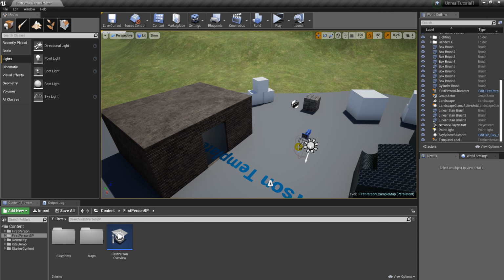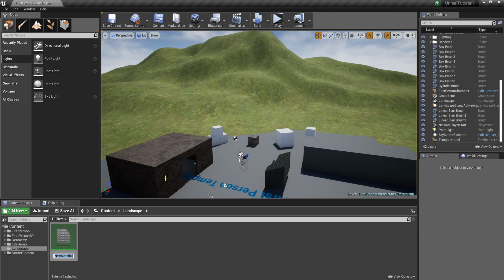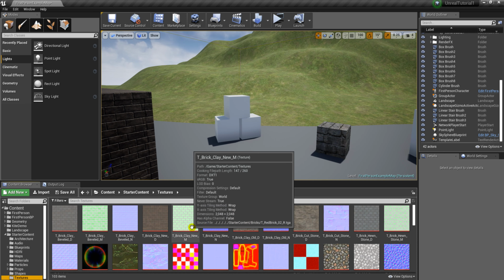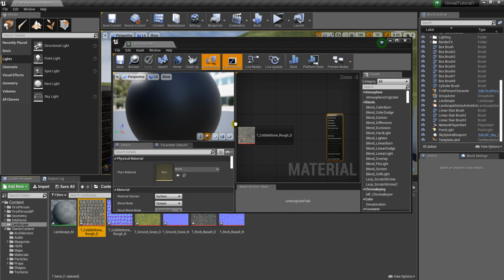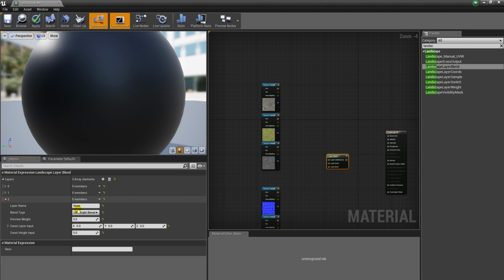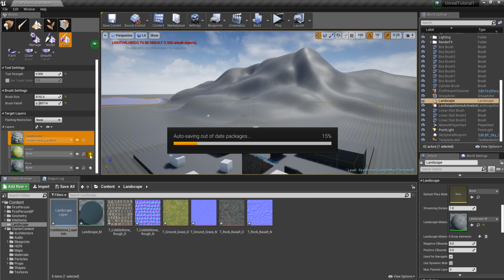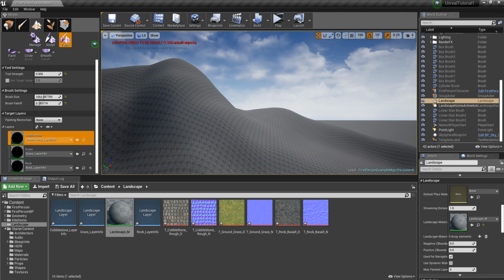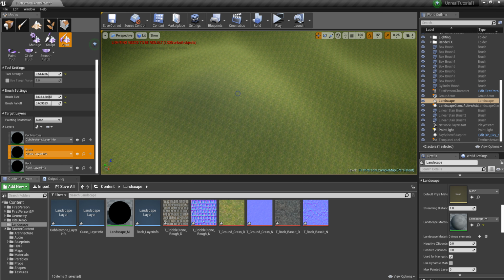Intro to Unreal - part 2: Landscape Material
This is my quick introduction to the Unreal Editor. How to navigate, what the panels are, and simple geometry editing and lighting.
If you have any questions or would like a video on a specific topic leave it in the comments.